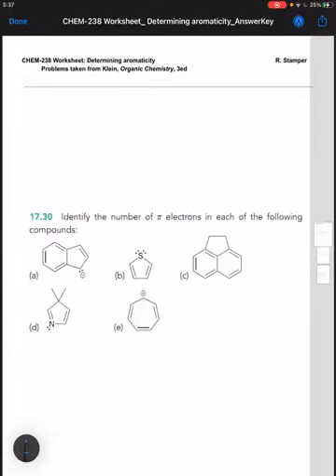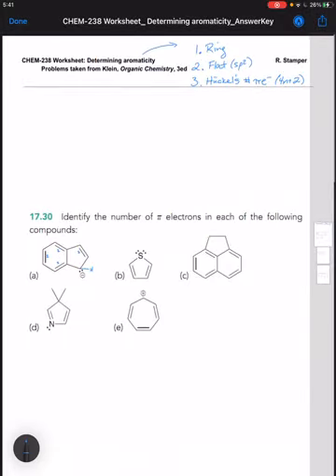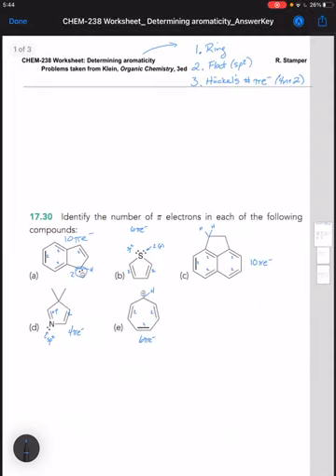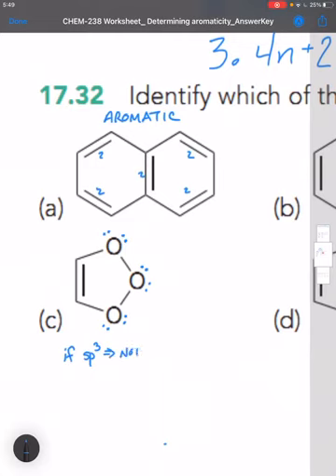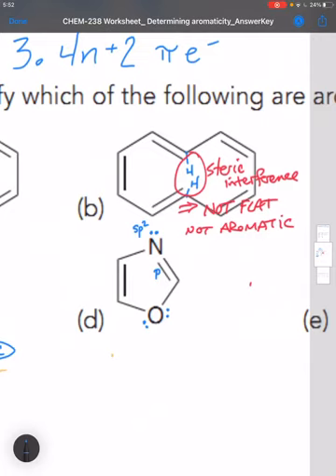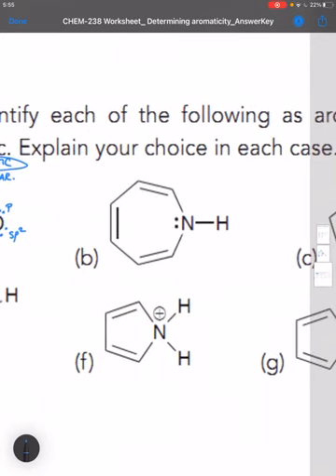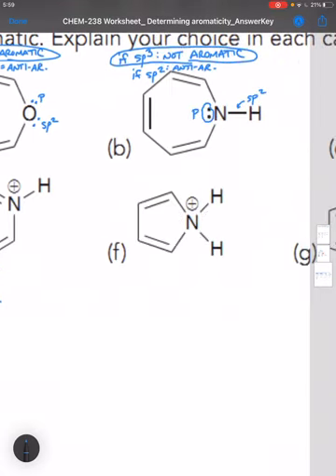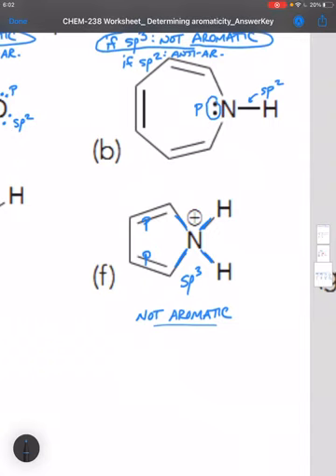Determining aromaticity worksheet - walkthrough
This is a walkthrough for the worksheet "Determining aromaticity" from CHEM-238. It discusses how to determine the number of pi electrons in a compound, and how to differentiate between aromatic, non-aromatic, and anti-aromatic molecules.